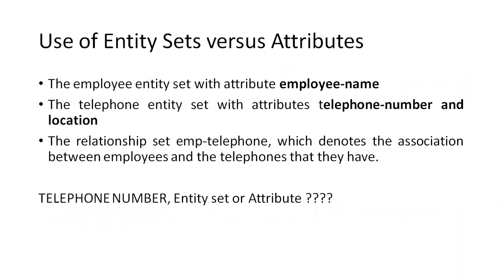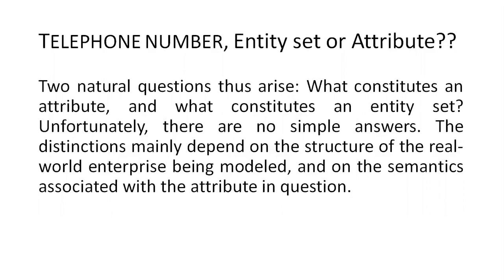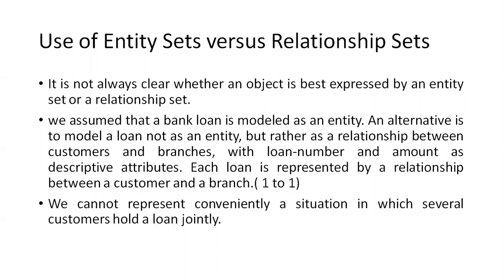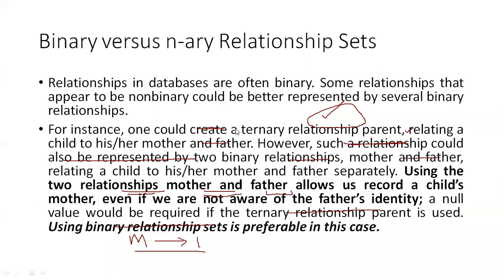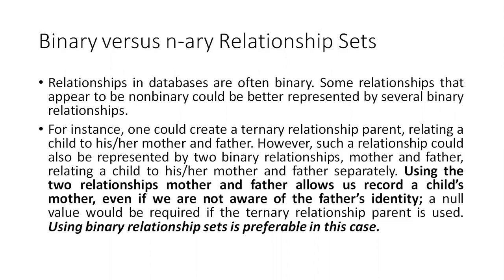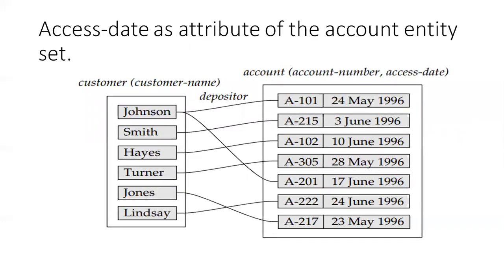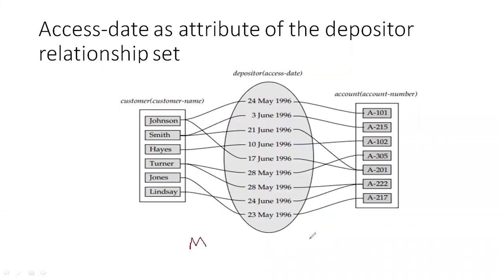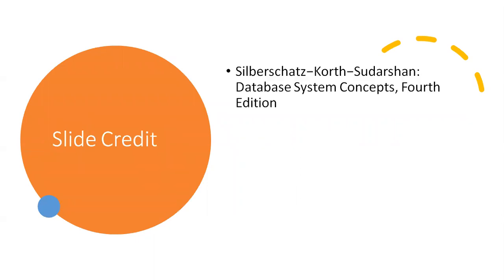Lecture 15 Entity Relationship Design Issues​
Use of Entity Sets versus Attributes
Use of Entity Sets versus Relationship Sets
Binary versus n-ary Relationship Sets
Placement of Relationship Attributes